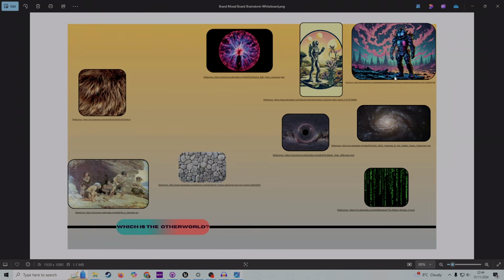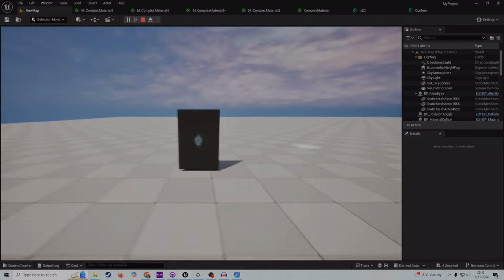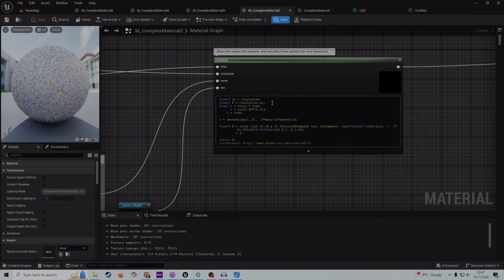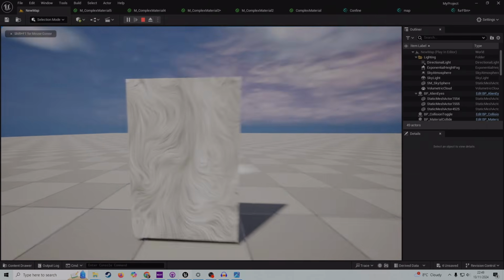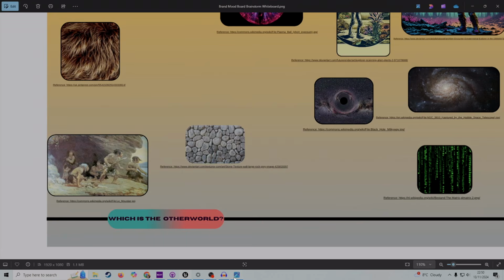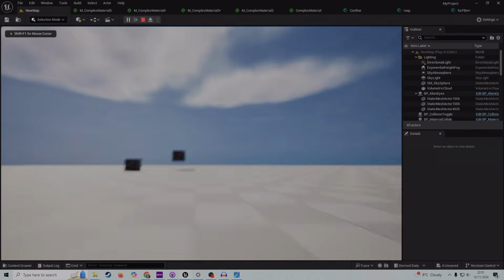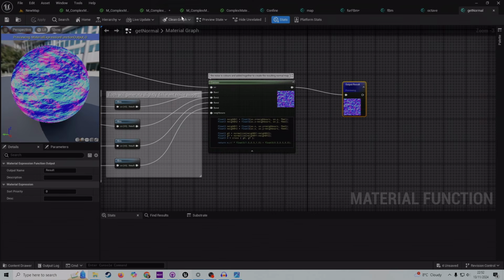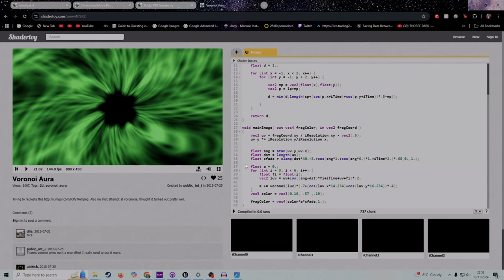Unreal Engine Animated Graphics Production.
This video was made as part of my course at The University of Lincoln, the graphical elements were used in the creation of a future project seen